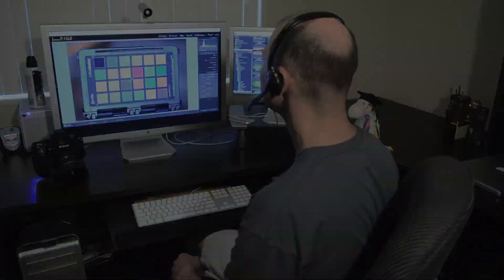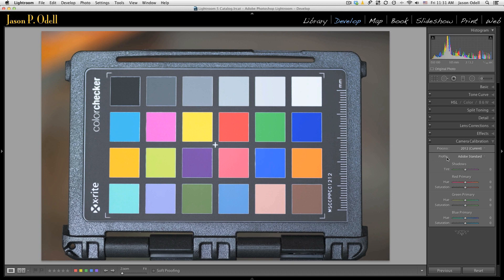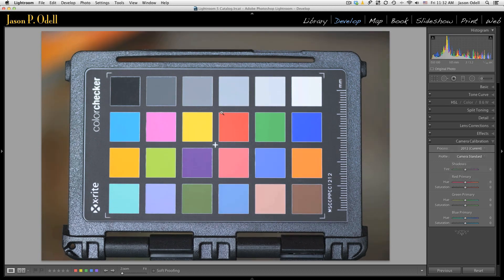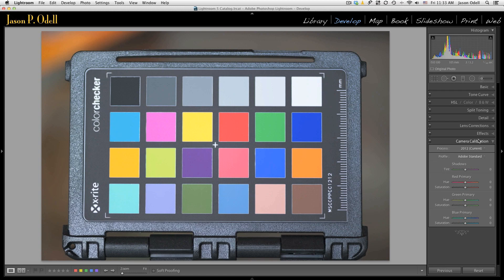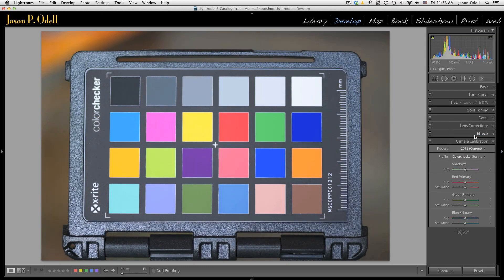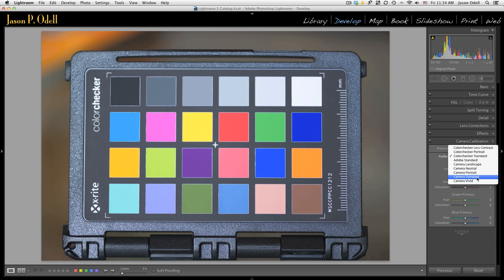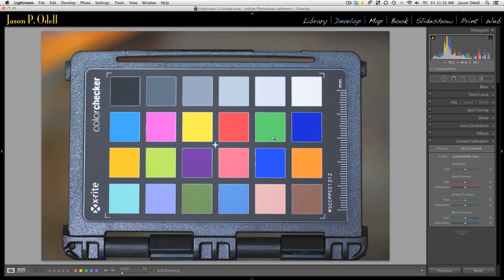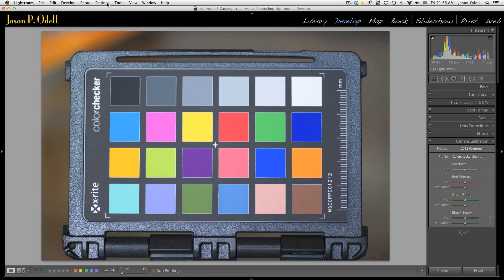Lightroom Camera Calibration Settings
Adobe Photoshop Lightroom relies on the Adobe Camera RAW (ACR) rendering engine to convert camera RAW images. The default color and contrast settings are something called "Adobe Standard" which look different than what you might see on your camera LCD when reviewing your images. However, Adobe offers alternate Camera Profiles which emulate the as-shot settings from many Nikon and Canon DSLRs. You'll find these settings in the Camera Calibration panel in Lightroom and ACR.

In this example, I have placed an image of a Colorchecker card on the screen so you can see how the colors and contrast change between camera profiles. For this image, I get options based on the Nikon D800 that I used to capture the RAW file. Note that you can only make profile changes to RAW files. If you see "Embedded" under the profile option, it's because you're looking at a TIFF or JPEG image in Lightroom. Choose from any of the profile presets in the drop-down menu to change the baseline color and tone curve of your image, and you can fine-tune it with the sliders if you wish.

If you have a ColorChecker card, you can use the ColorChecker software from X-rite to create a custom profile for your camera. Each custom profile is specific to the camera you use to create the image.

Once you have a profile that you like, you might wish to change your defaults to always use that profile going forward. If you do change your default settings, note that ANYTHING you modified in the Develop section gets applied, so keep your adjustments minimal (Calibration, sharpening, lens corrections) so that you don't over-process your images. Defaults are only applied automatically when you import new images into Lightroom. Existing images will not be changed; you'll have to adjust them manually or use the "Reset Settings" option in Lightroom to do so.

Jason P. Odell is a professional photographer and the author of a series of guides to Nik Software's "Efex" plug-in suite, available